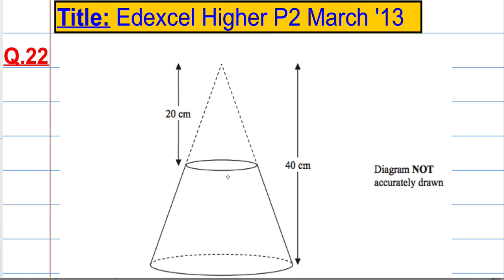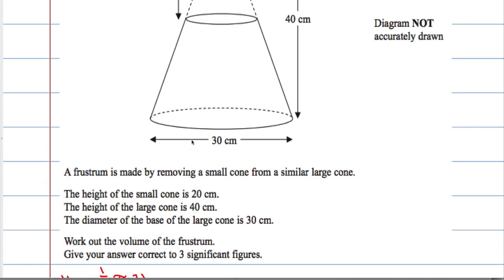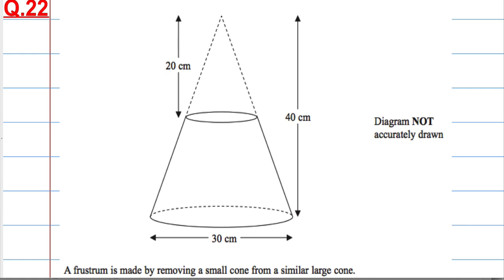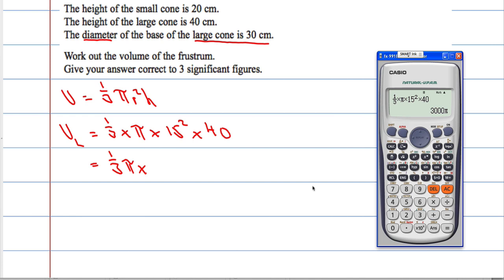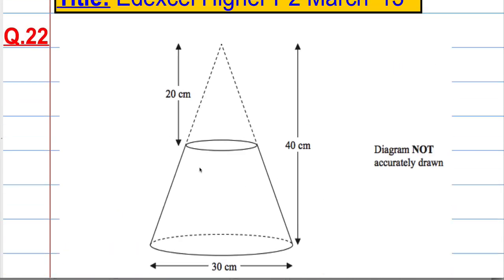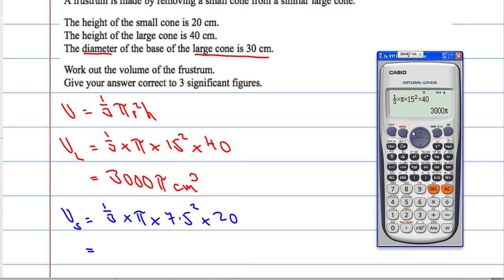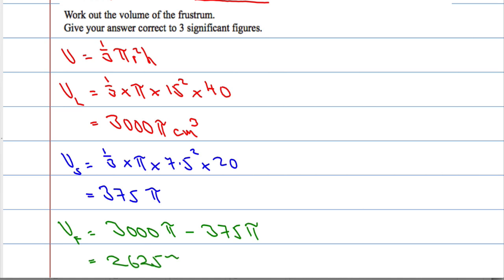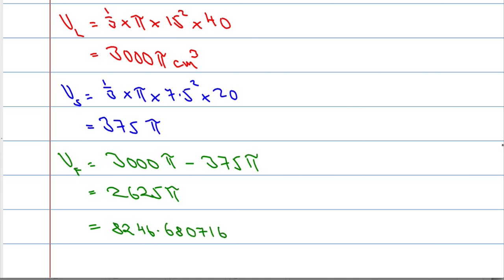Edexcel Higher P2 March 2013 Q22